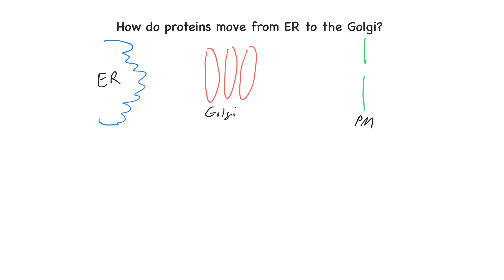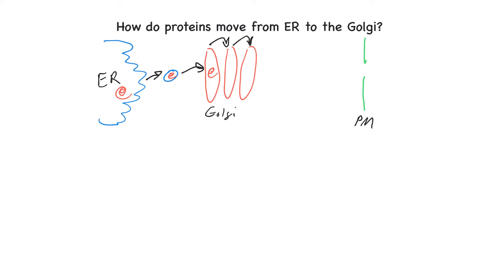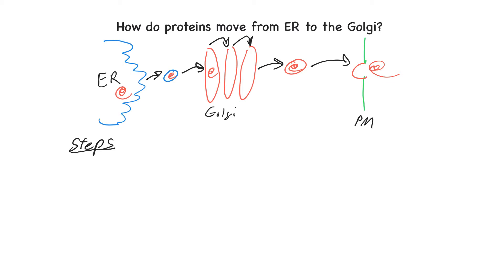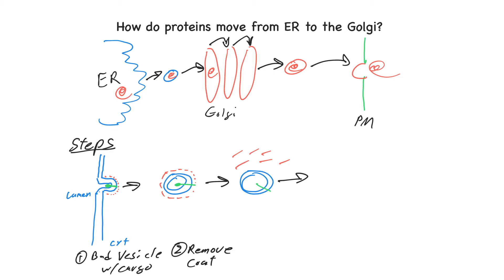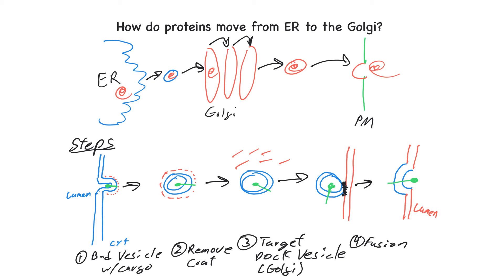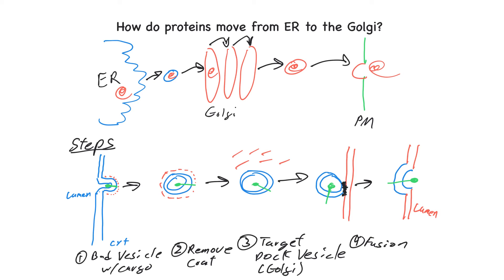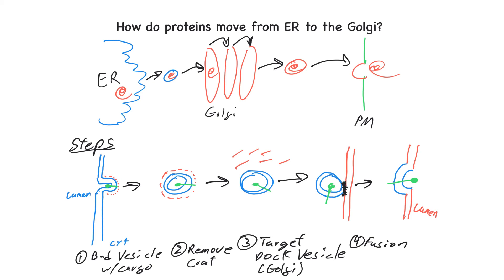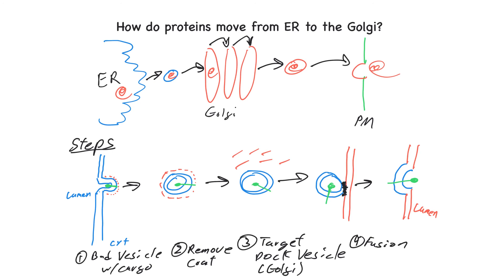Overview of ER to Golgi trafficking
Overview of the conceptual steps of ER to Golgi Trafficking focusing the steps that are common to all membrane trafficking pathways. Remember while the steps of all these pathways are similar: DO NOT MIX AND MATCH MACHINERY FROM DIFFERENT PATHWAYS